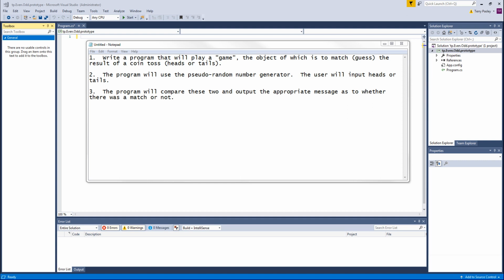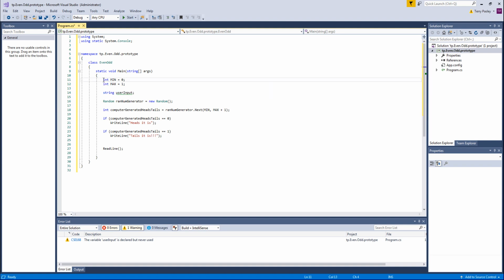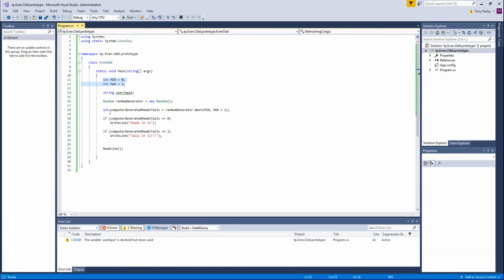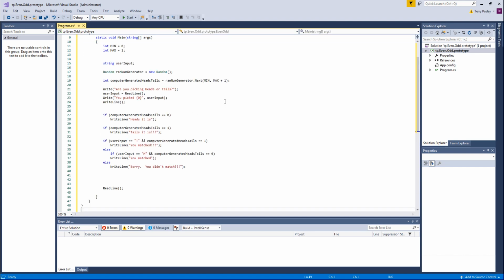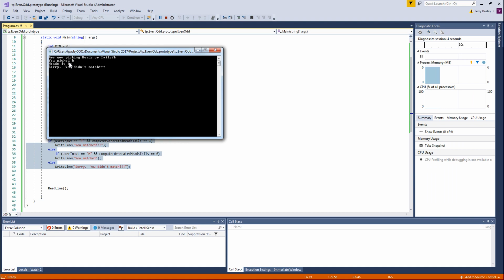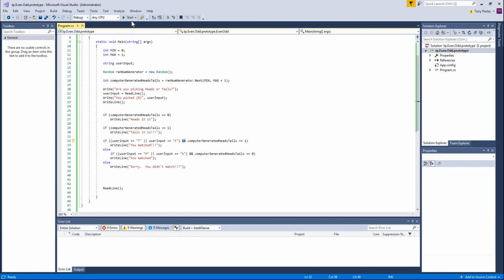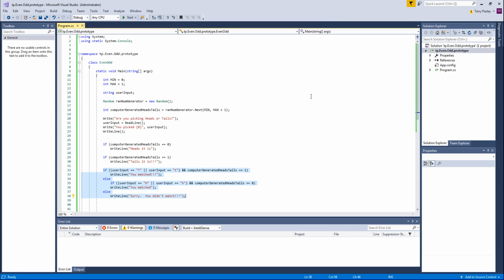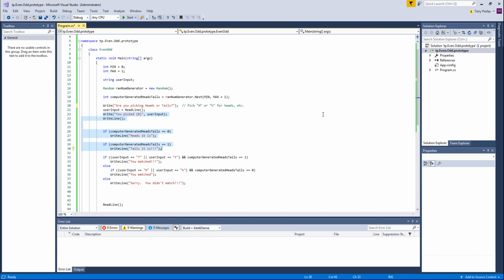C Sharp Heads Tails Match